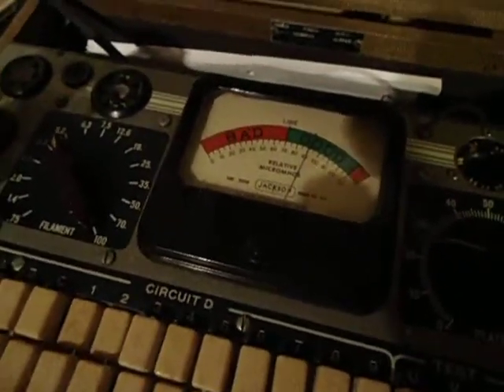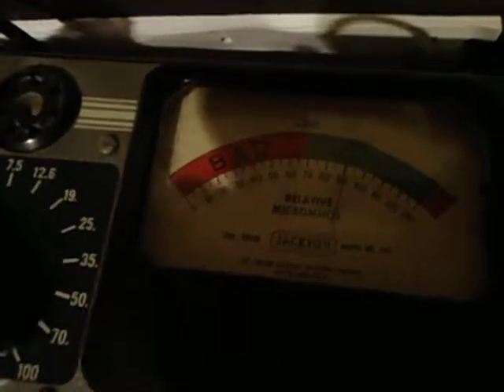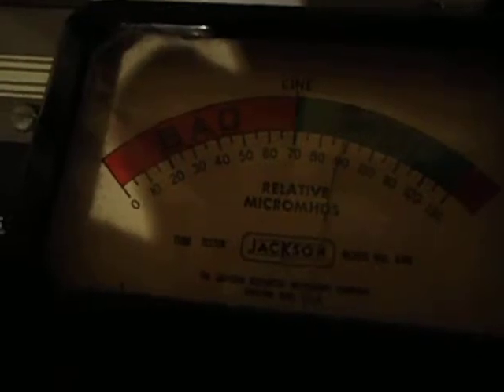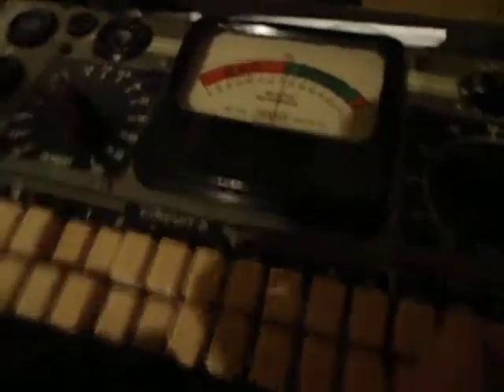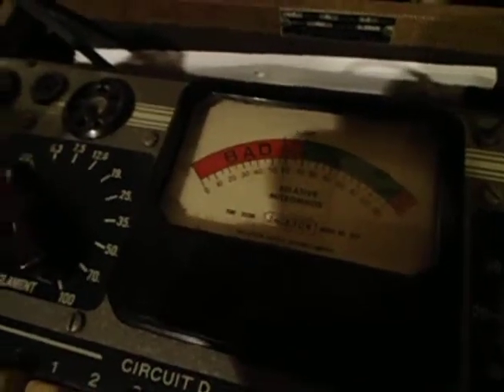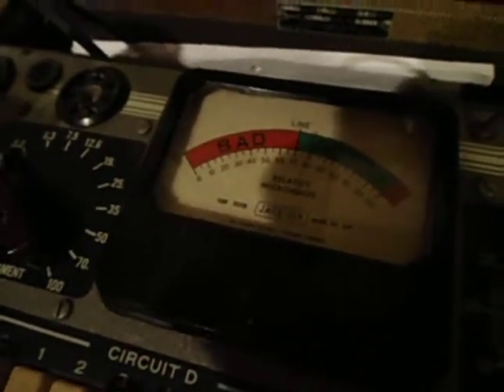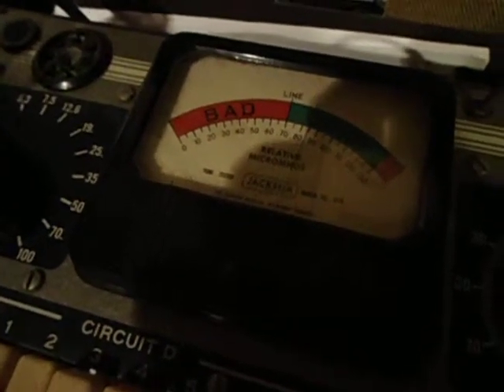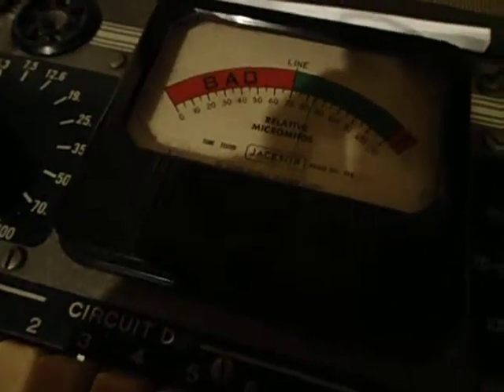WE 300B #713 Test #1 Jackson 648 "85" Relative Micromhos